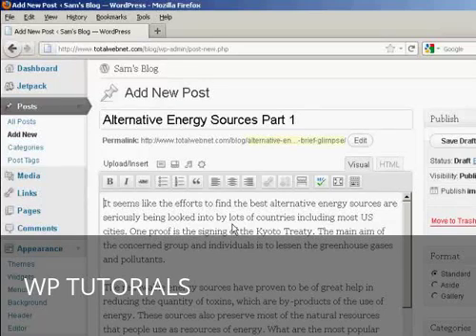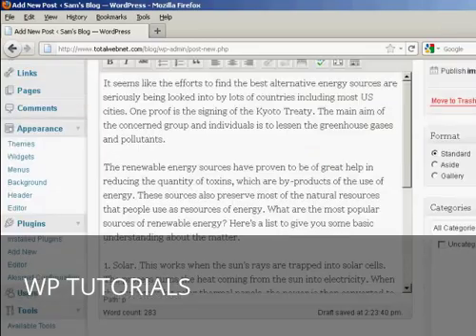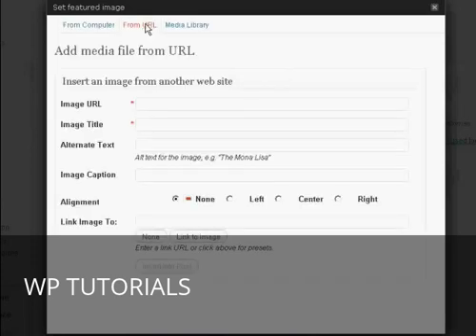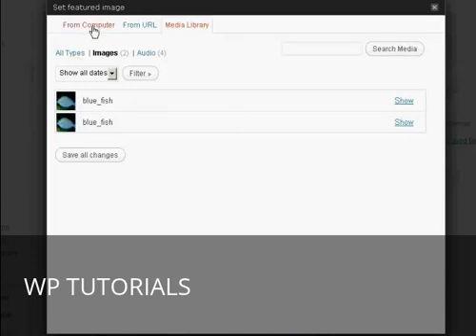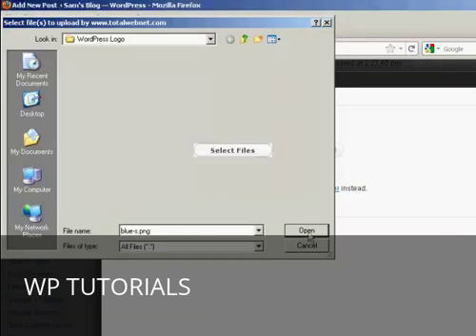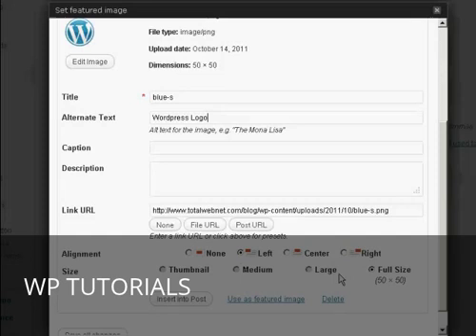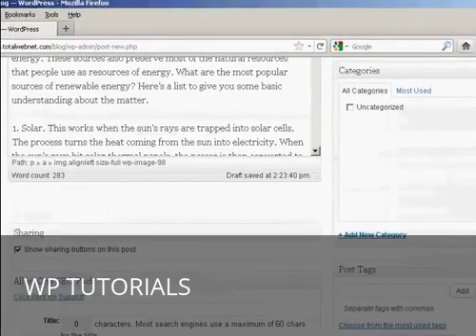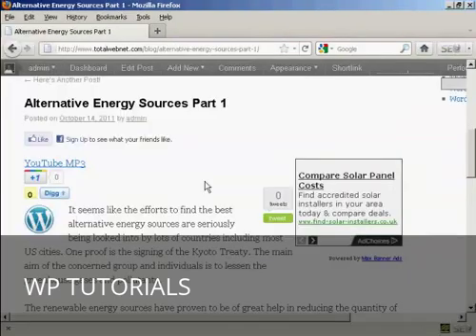Video 58 How to Add Thumbnails to Your WordPress Blog Post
Learn how to add thumbnails to your WordPress blog post.